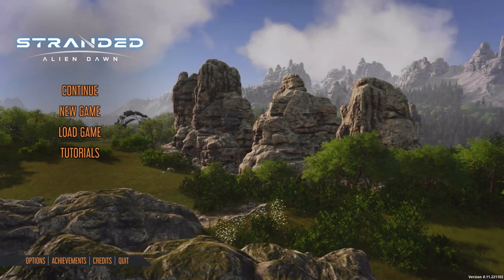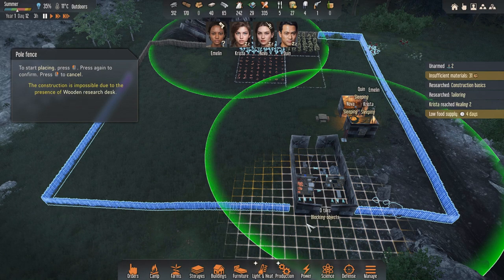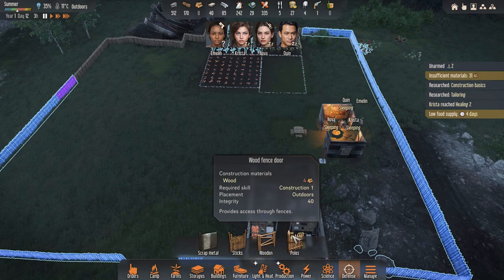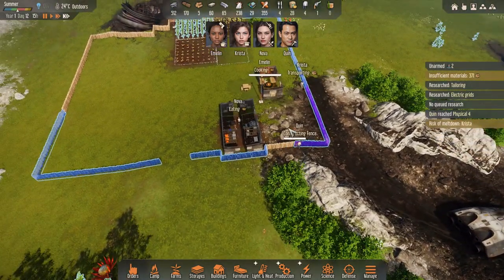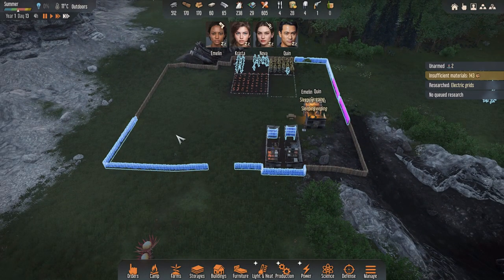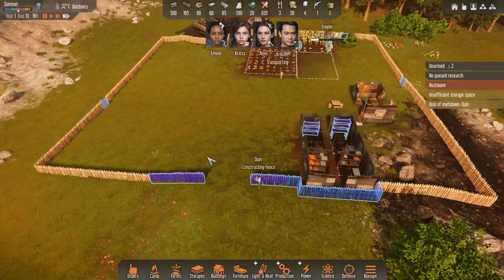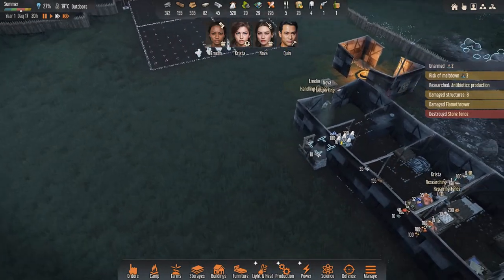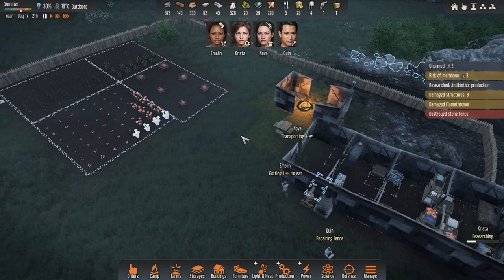Denfenses Are Up And Bugs Are At it Again | Stranded Alien Dawn | Hard Play Ep 3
In this video I will be getting my defenses up and running and getting ready to start building my residence soon. Plus, more bugs *sigh*.